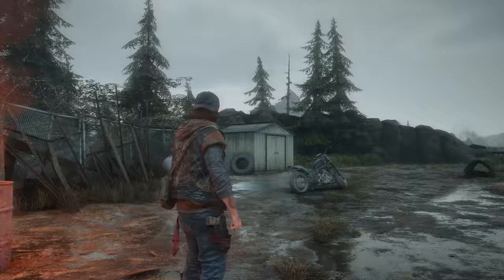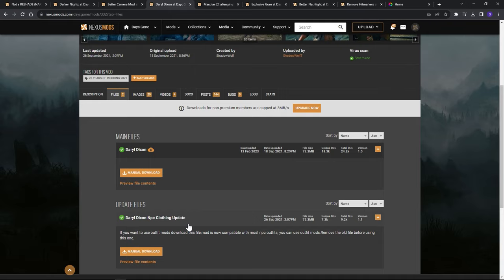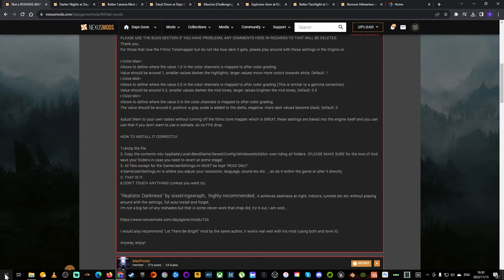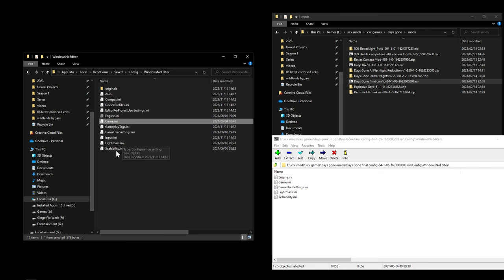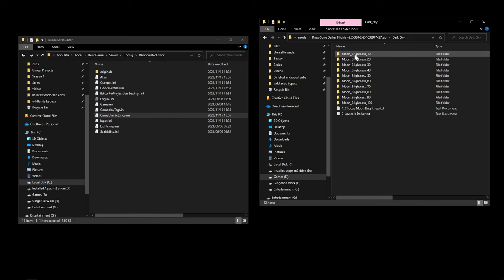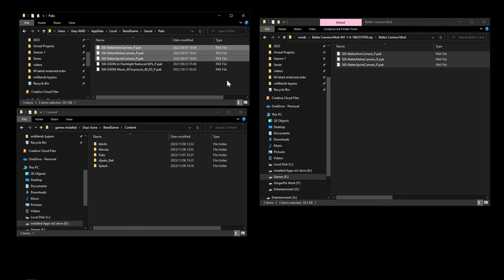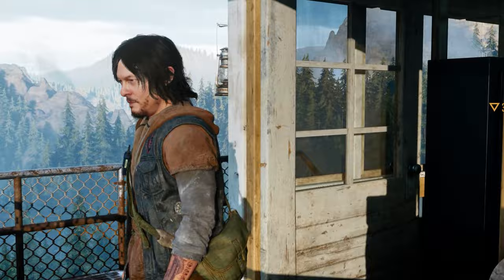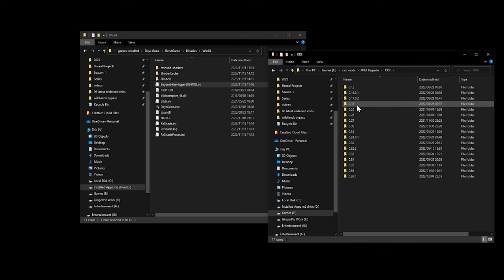The ULTIMATE Days Gone Modding Tutorial - Noob Guide | NAR, Daryl Dixon, Ray Tracing Reshade & More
The ULTIMATE Days Gone Modding Tutorial - Noob Guide | NAR, Daryl Dixon, Ray Tracing Reshade & More Video Showcase

Mods:
Reshade preset (My Discord):
Not a RESHADE (NAR) (UE4 tweaks performance visuals and stutter fix):
Darker Nights - Optional File Days Gone AI Flashlight Reduction v1:
Explosive Gore (NOT the Optional File - this causes limbs to blow off and they still alive, so running around with no legs or heads till u kill them proper):

Chapters:
00:00:00 - Intro
00:01:07 - Files Needed
00:06:04 - Locating 'Local App Data' Folder
00:07:20 - NAR Mod
00:11:29 - Darker Nights Mod
00:13:11 - Creating a 'Paks' Folder
00:13:44 - Renaming 'sfpaks' Folder
00:14:56 - Optional Flashlight Reduction v1 Mod
00:15:54 - Better Camera Mod
00:16:52 - Better Flashlight Mod
00:17:06 - Daryl Dixon Mod
00:17:46 - Massive Hordes Mod
00:18:35 - Explosive Gore Mod
00:18:48 - Remove Hitmarkers Mod
00:19:32 - Installing Reshade
00:20:58 - Finding My Discord Presets
00:21:14 - Installing Reshade Preset
00:21:51 - Installing Pascal Gilcher's Ray Tracing Shader
00:22:51 - Installing Pascal Gilcher's Motion Estimation Shader
00:23:52 - How to Find In Game Depth
00:26:10 - Loading Up Your Reshade Preset
00:26:49 - Outro & Thanks